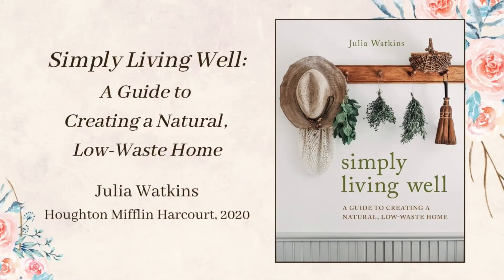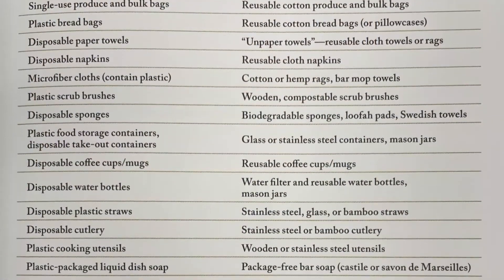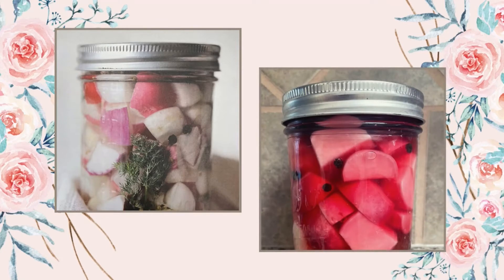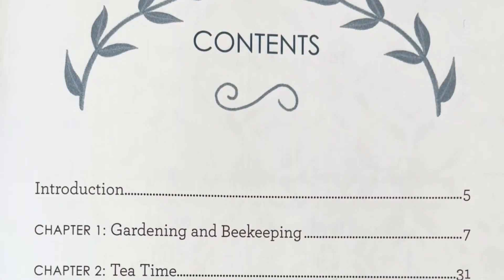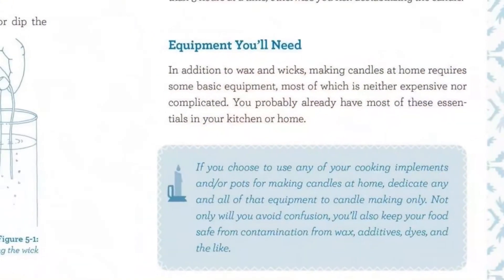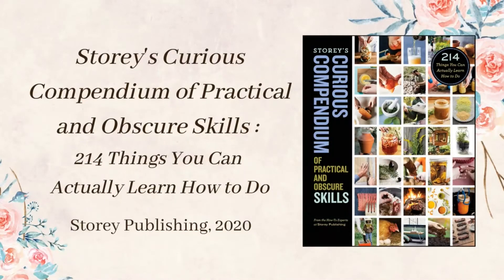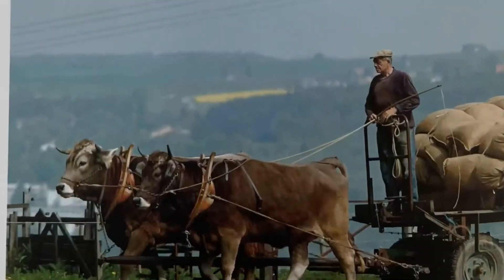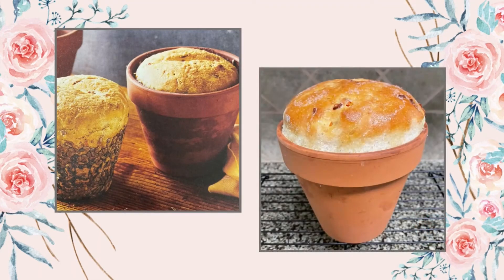Book Talk: Home Economics & How-To Books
In FBCL’s Book Talk series, library staff give a synopsis of a featured book and share their thoughts on it. Hear about books that might not have been on your radar – you may discover a new favorite! In this episode, hear about three books...
"Simply Living Well: A Guide to Creating a Natural, Low-Waste Home," written by Julia Watkins;
"The Little Book of Cottagecore: Traditional Skills for a Simpler Life," written by Emily Kent;
"Storey's Curious Compendium of Practical & Obscure Skills: 214 Things You Can Actually Learn How to Do"